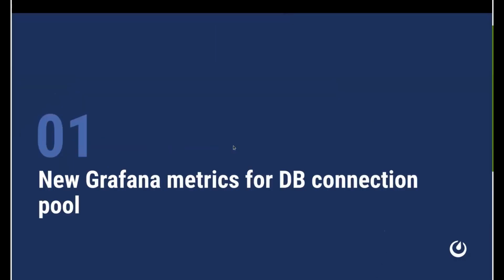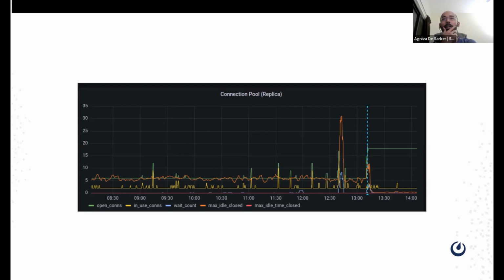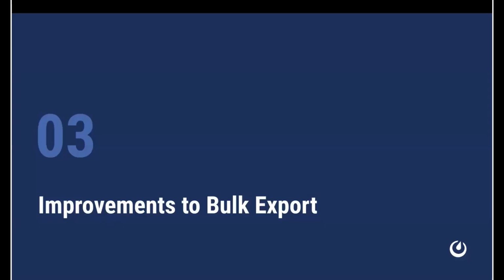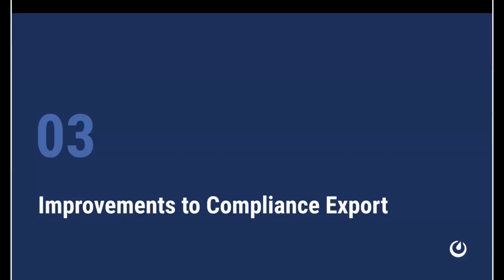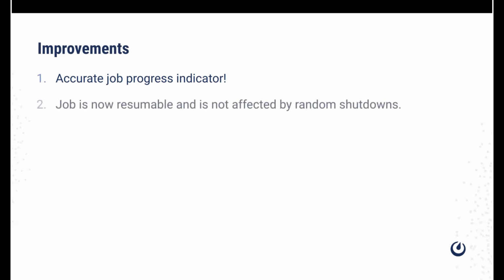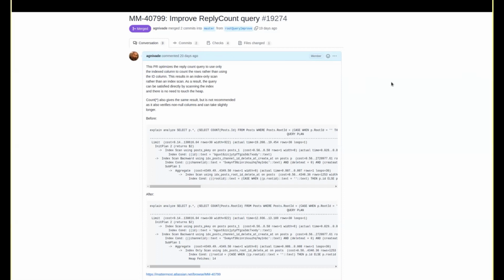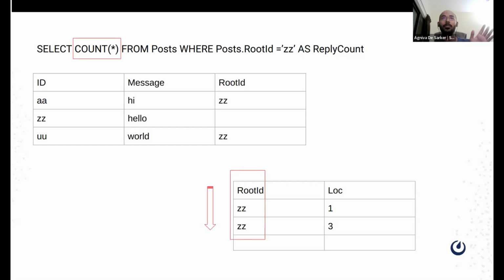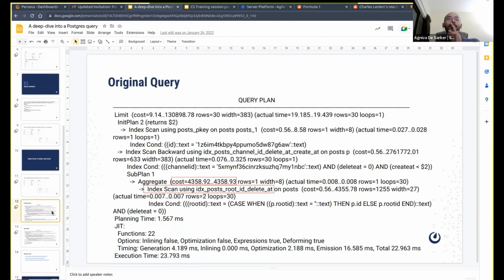Job Progress Optimization: Deep Dive into Connections, Improvements & Query Analysis | 2023 Guide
Explore the vast world of SQL job progress. In this guide, we break down the ins and outs of connections, demonstrate innovative improvements, and demystify query analysis. Enhance your database efficiency and get ahead in your SQL journey. Questions or thoughts? Engage with experts and enthusiasts alike in our community.